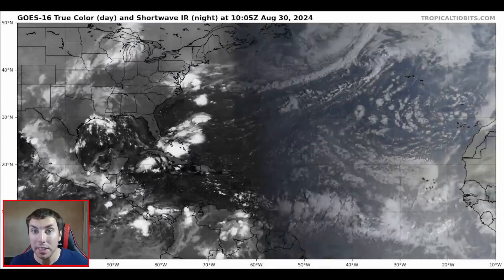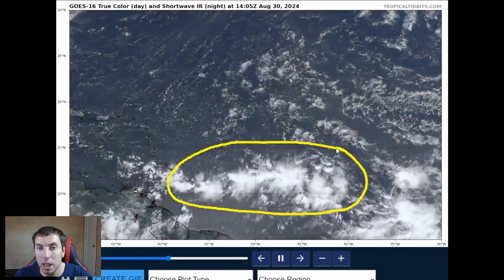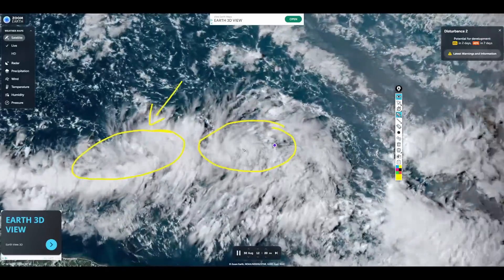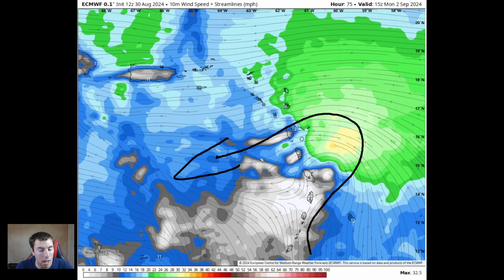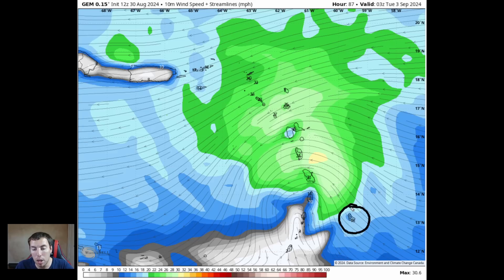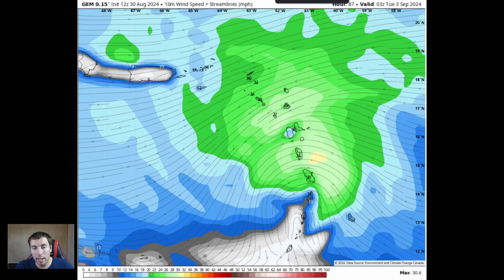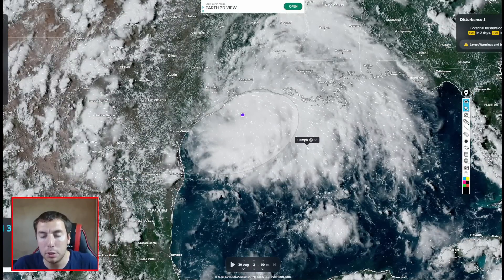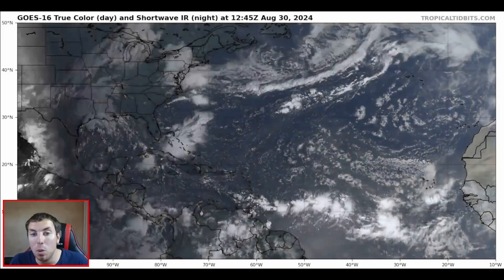TROPICAL UPDATE: A Tropical Storm Or Hurricane Is Coming...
In this tropical update, there is increasing model agreement that a tropical storm, hurricane, or maybe even a major hurricane could be on the way for the Caribbean or the Gulf of Mexico over the next 5-10 days as a tropical disturbance develops east of the windward islands. So, in today's detailed tropical weather update, I'll give you the latest update on this tropical wave.

Video Chapters:
0:00 - Intro
0:10 - Organizing TRropical Wave
3:21 - Active NHC Outlook
4:19 - Latest Update On Disturbance
9:46 - A Tropical Storm Or Hurricane Coming?
14:34 - Rainfall Forecast
14:59 - Concerning Ensambles Today
17:05 - Brief Update On Gulf Storm
18:42 - Outro/Promotion